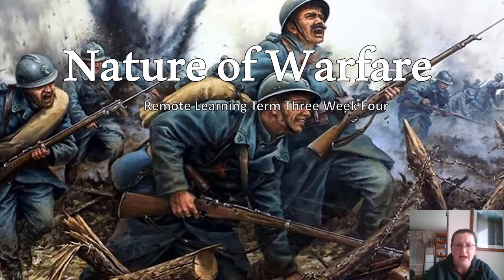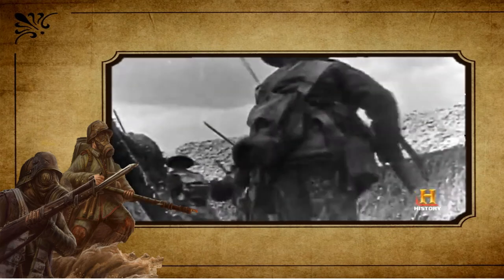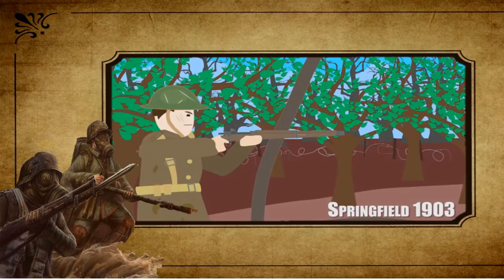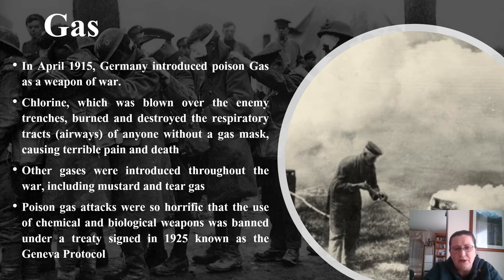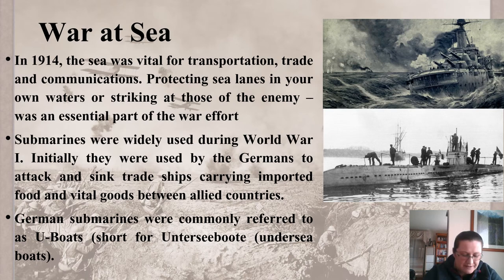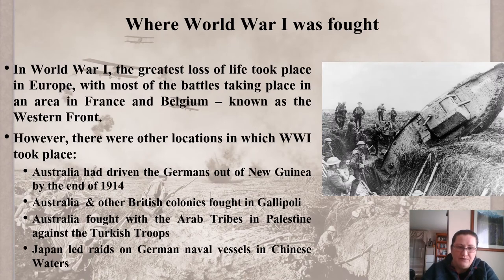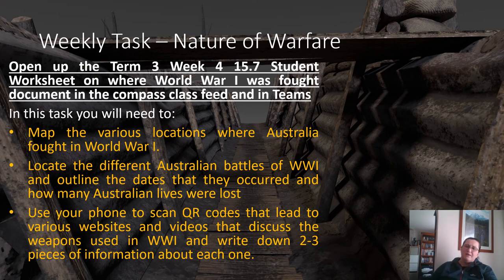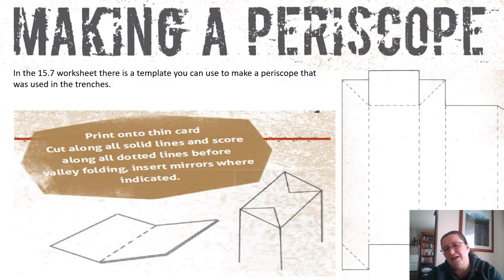Term 3 Week 4 Nature of Warfare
FGSC Week 4 Nature of Warfare/ Where we fought in World War I